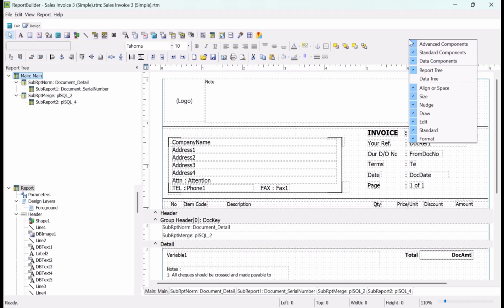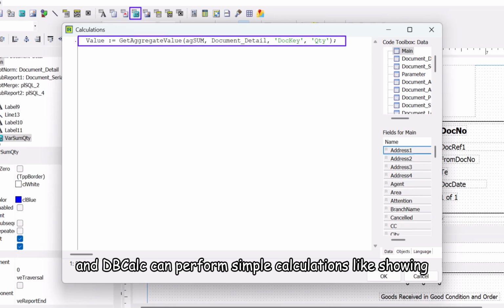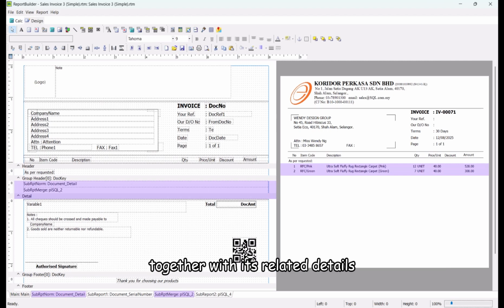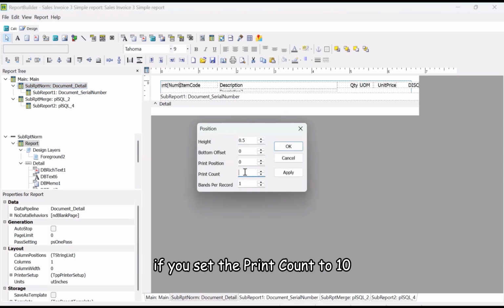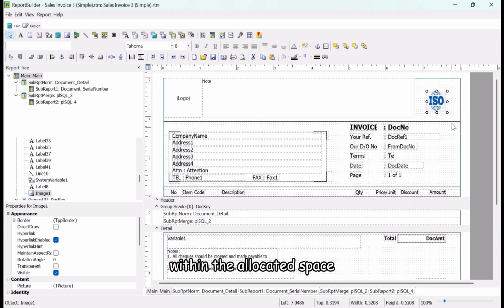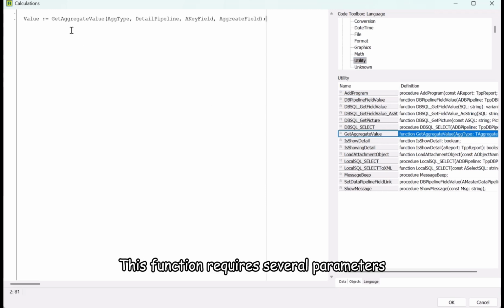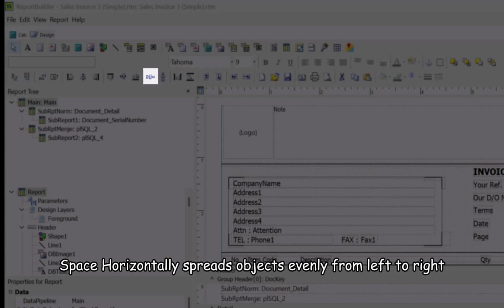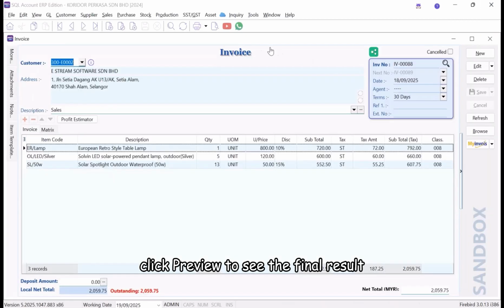Report Builder (rtm) - Basic Guideline for creating a Simple Sales Invoice Format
In this step by step tutorial for beginner,  you'll learn about the commonly used components for designing reports and how to create a simple Sales Invoice format.

💎Understanding Report Object Toolbar
There are 3 main toolbars: Standard Components Toolbar, Data Components Toolbar, and Advanced Components Toolbar.

💎Understanding Report Structure
✨Header appears at the top of every page.
✨Group Header appears at the beginning of each data group.
🌟Detail Data section is used to display all item details.
✨ Subreport inside the details section.
      SubReportNormal when Merge Same Item Code is unticked
      SubReportMerge when Merge Same Item Code is Ticked
✨The Group Footer functions as the grouping footer and appears only on the last page.
✨The Page Footer is displayed on every page of the report.

💎Topic 3 : Print Position and Print Count
✨ Print Position determines where the Group footer will be printed on the page.
✨ Print Count specifies how many number of item records inputs should be printed.

💎Creating an Invoice Report
Step 1 : Setup Page Size
Step 2 : Add Picture
Step 4 : Add Notes
Step 5 : Add Sum of Quantity
Step 6 : Center Object Horizontally in Band
Step 7 : Select Multiple Objects
Step 8 : Save and Preview the Report

💎Alignment Toolbar
Align Left moves all objects to the left edge of the first object
Align Middle lines them up by their horizontal centers
Align Right moves them to the right edge
Align Top places objects at the top edge of the first object
Align Center lines them up by their vertical centers
Align Bottom places them at the bottom edge
Center Horizontally in Band place object in middle section
Center Vertically in Band place the object for top-to-bottom alignment.
Shrink/Grow Width adjusts the width of the selected objects to match the first selected object
Shrink/Grow Height adjusts the height of the selected objects to match the first selected object.

𝐓𝐢𝐦𝐞 𝐒𝐭𝐚𝐦𝐩𝐬
00:00-00:15 Introduction
00:16-02:31  Topic 1 : Understand Report Object Toolbar
02:32-03:37  Topic 2 : Understand Report Structure Band
03:38-03:45  Topic 3 : Print Position and Print Count
03:46-04:07  Topic 3 : Print Position
04:07-04:26  Topic 3 : Print Count
04:27-04:52  Topic 4 : Creating an Invoice Report
04:53-05:11  Topic 4 Step 1 : Setup Page Size
05:12-05:37  Topic 4 Step 2 : Add Picture
05:38-06:07  Topic 4 Step 3 : Add Customer Email Address
06:08-06:26  Topic 4 Step 4 : Add Notes
06:27-07:25  Topic 4 Step 5 : Add Sum of Quantity
07:26-08:19  Topic 5 :Alignment Toolbar
08:20-08:35  Topic 4 Step 6 : Center Object Horizontally in Band
08:36-08:55  Topic 4 Step 7 : Select Multiple Object
08:56-09:12  Topic 4 Step 8 : Save and Preview the Report